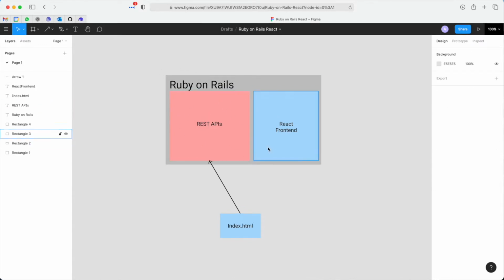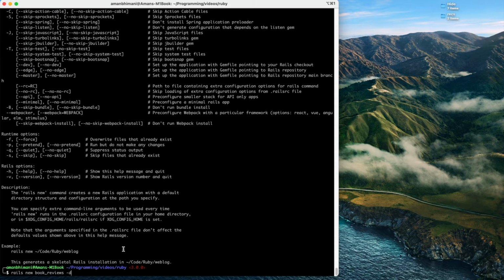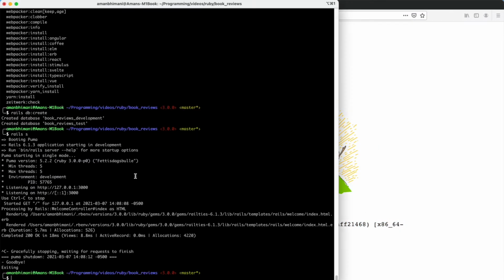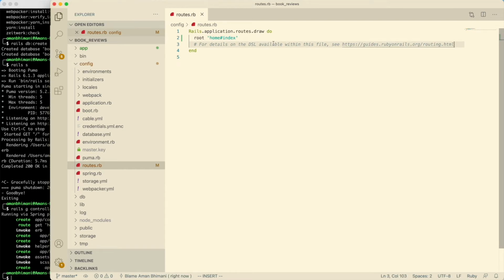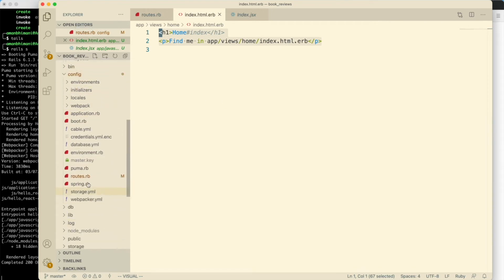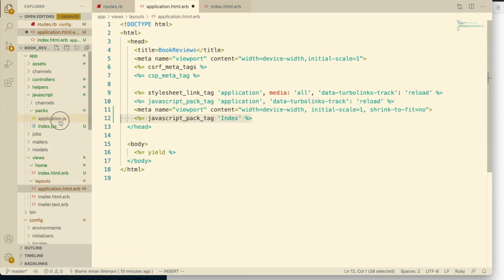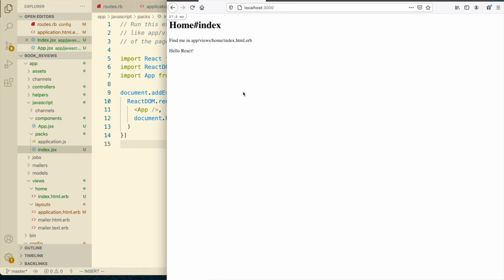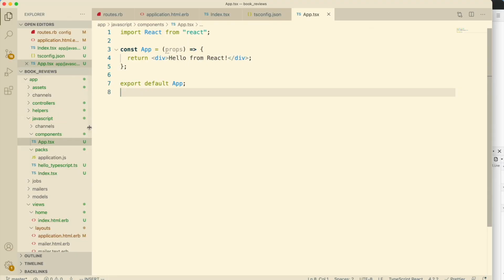Learn With Me: Ruby on Rails + React! Development Environment Setup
Hi All, today we are starting a new series! I wanted to start learning Ruby on Rails, so I decided to create a new application on the Rails and React stack. Doing is the best way to learn anything new, so I thought to share my experience via these videos.

The main outcome of the application is to learn Ruby on Rails. We will learn about generating models,  creating databases, GET, POST, PATCH,  and all the other HTTP requests!